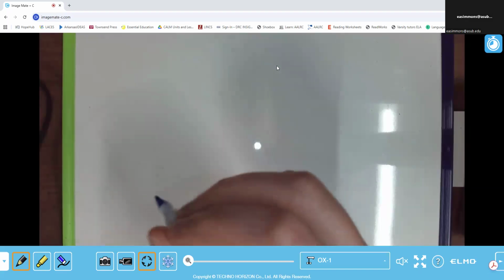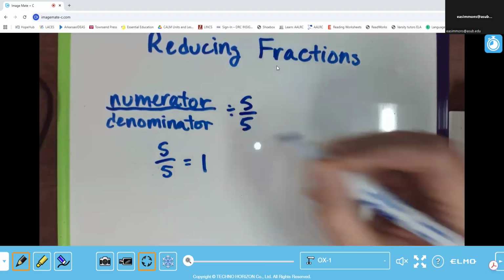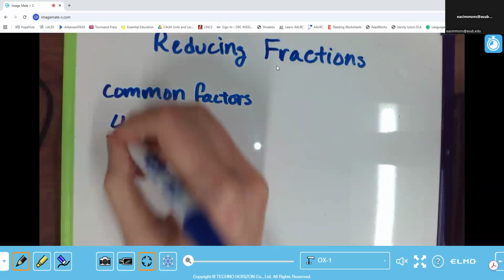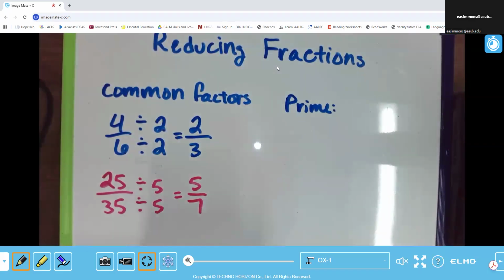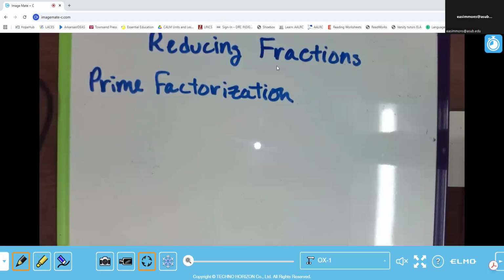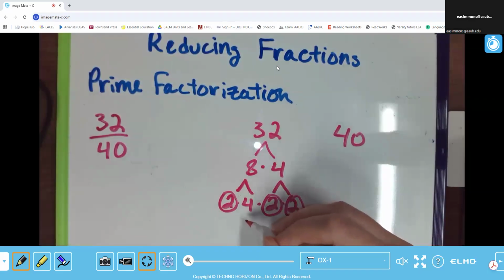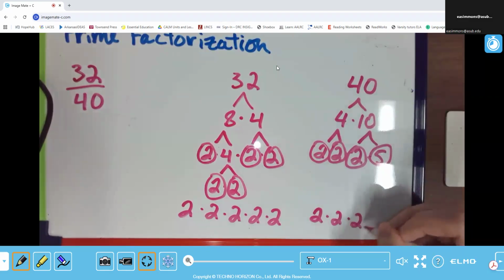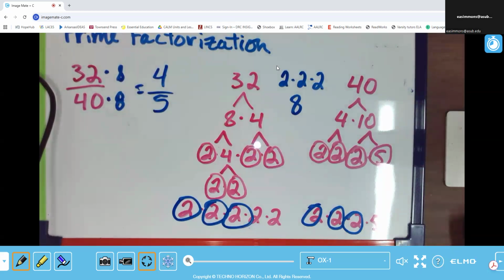Reducing or Simplifying Fractions